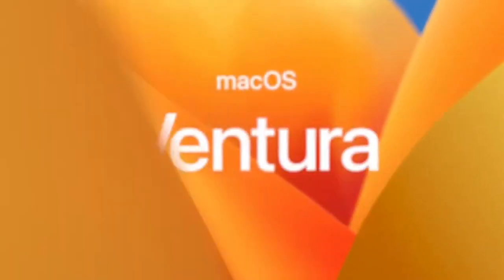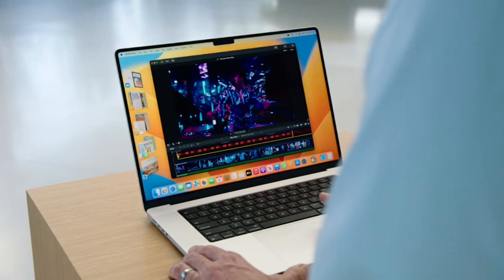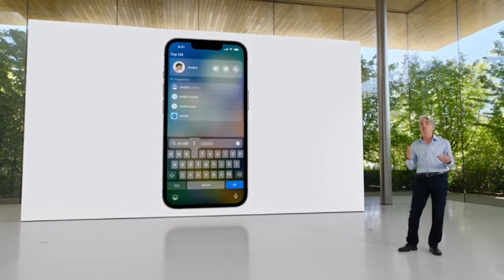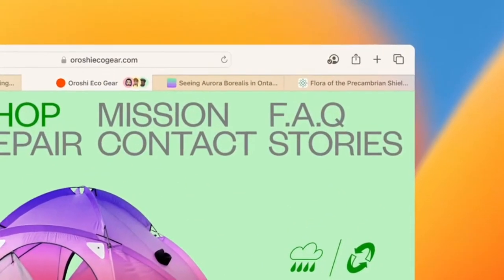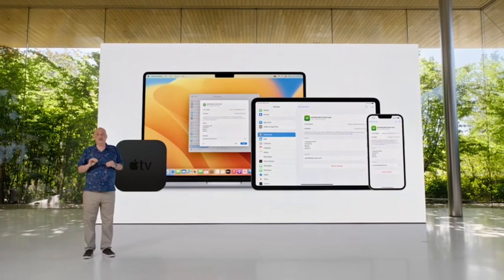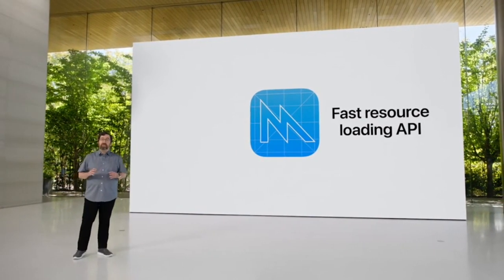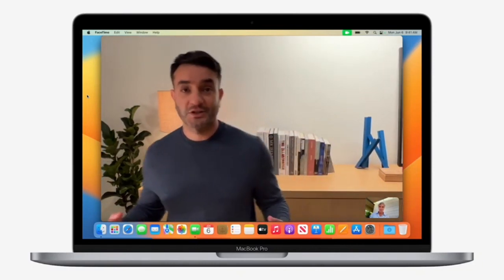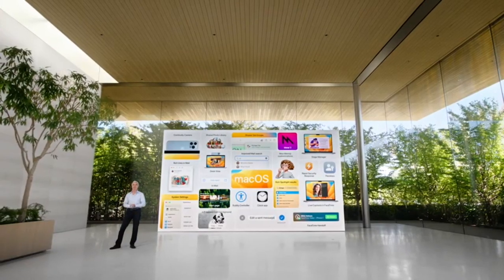MacOS Ventura in 8 Minutes | WWDC 2022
This is a shortcut video of the newest features of the recently announced MacOS Ventura at the WWDC2022 in only 8 minutes.

Watch now!

Thanks and please stay safe.